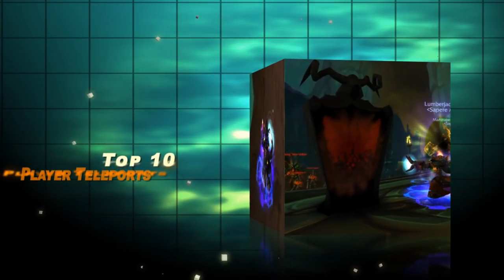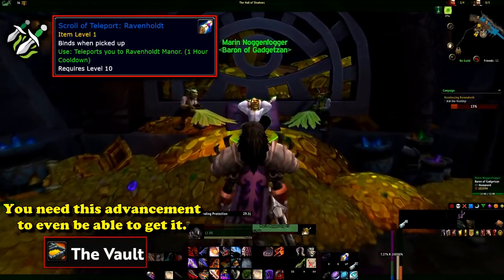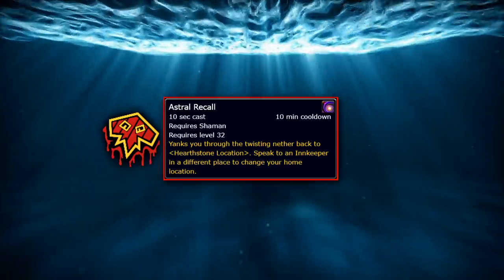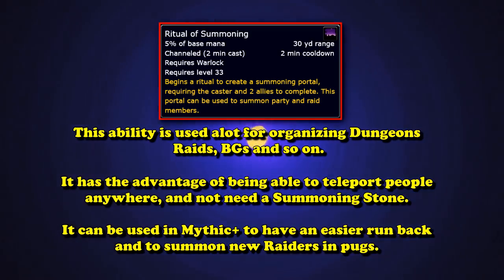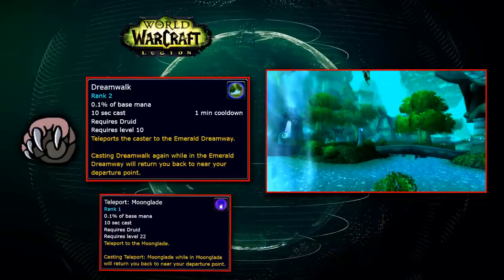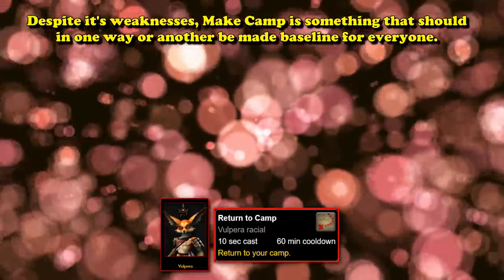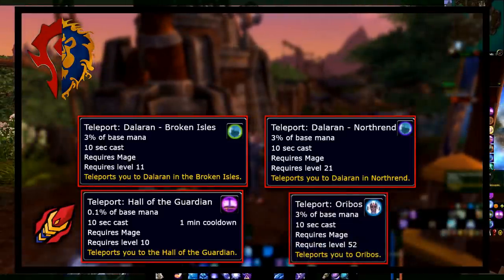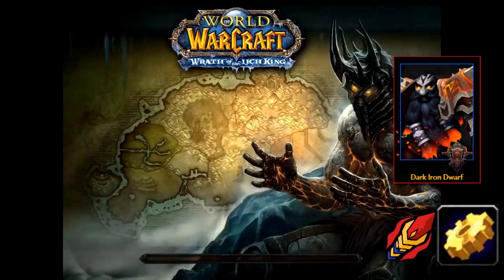Top 10 Class & Race Long-Distance Teleporting Abilities in WoW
In this video we’ll be going over the best teleportation abilities that are unique to classes or races.  This video is about long-distance teleportation abilities, since short-distance teleportation abilities, like the Venthyr Door of Shadows, were covered in another video.  And also nothing that is available to all classes, so no Engineers with their wormholes, or Necrolords with their Hearth KidneyStone.

--The List--
Intro: (0:00)
10) Warrior Jump to Skyhold: (0:22)
9) Rogue Scroll of Teleport: Ravenholdt: (1:57)
8) Death Knight Death Gate: (3:21)
7) Shaman Astral Recall: (4:34)
6) Warlock Ritual of Summoning: (6:23)
5) Monk Zen Pilgrimage: (7:55)
4) Druid Dreamwalk: (9:13)
3) Vulpera Return to Camp: (10:51)
2) Dark Iron Mole Machine: (12:18)
1) Mage Teleports: (13:32)